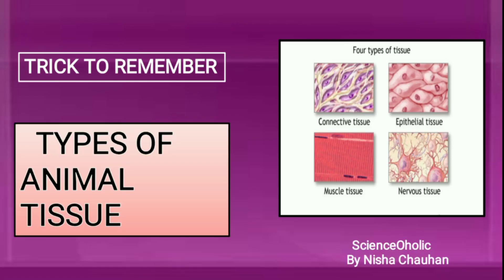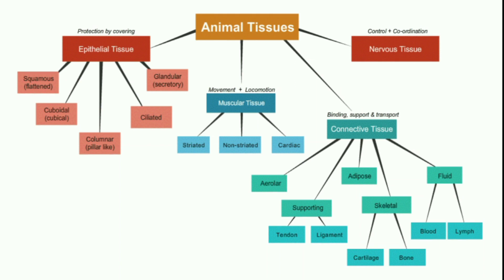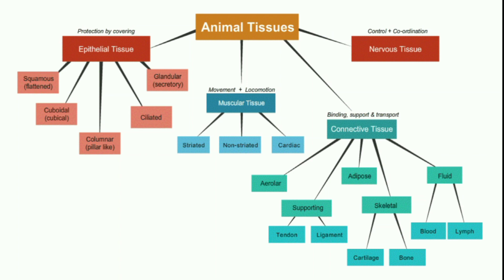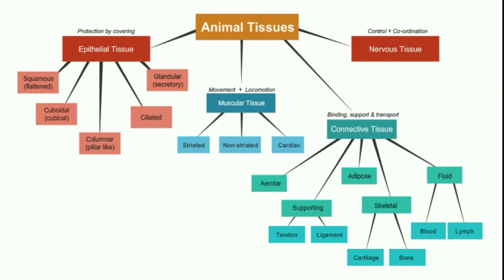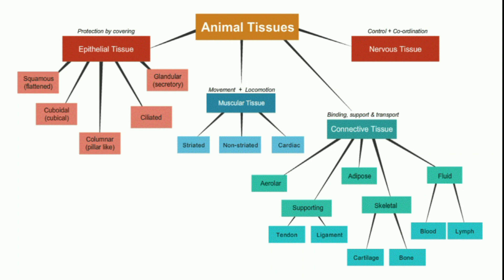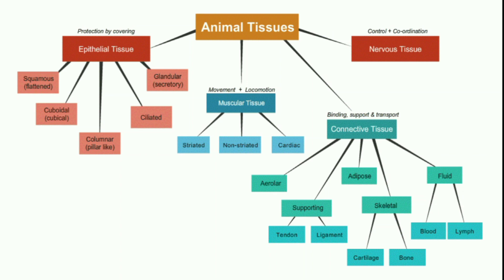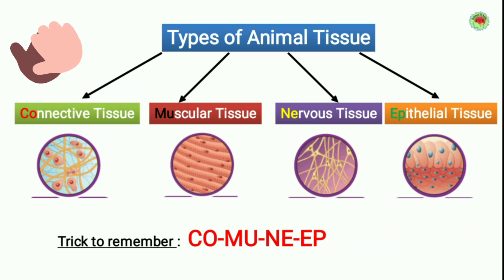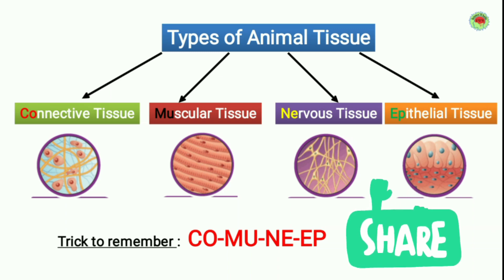Short tricks to learn Animal tissue|Types of Animal tissue class9|Animal tissue trick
Video summery:
Dear students in this video you are going to learn  short trick of types of animal tissue . This  trick help you to learn  all types of animal tissue.If  you like our effort so  Dont forget to hit like button  and subscribe  so  that we will understand these short tricks helping you will come up with many more tricks.